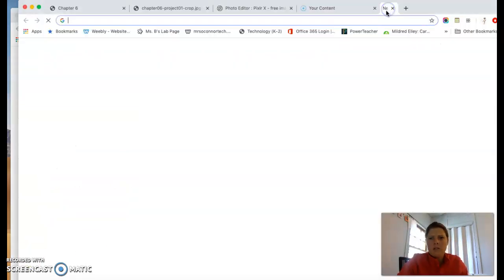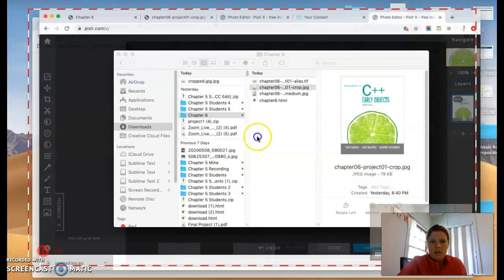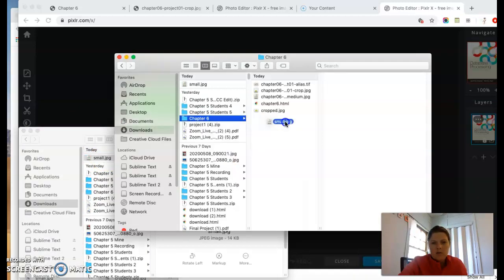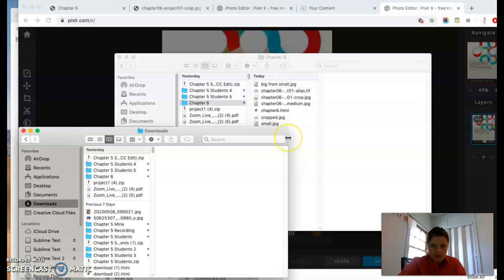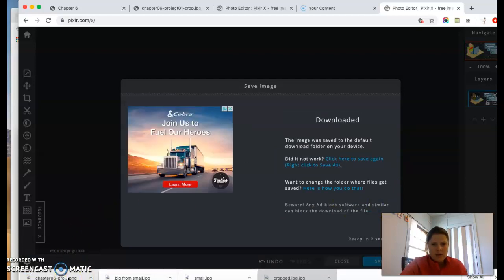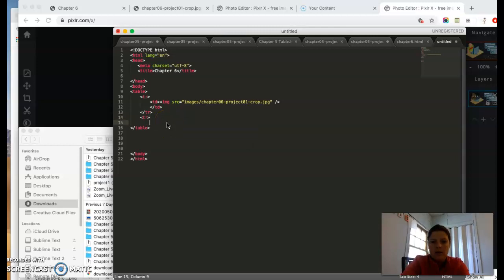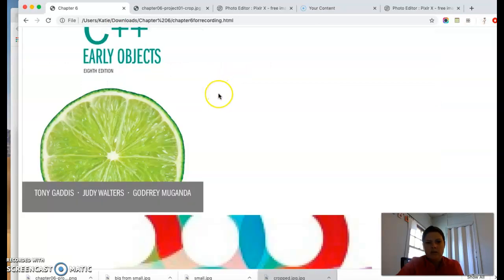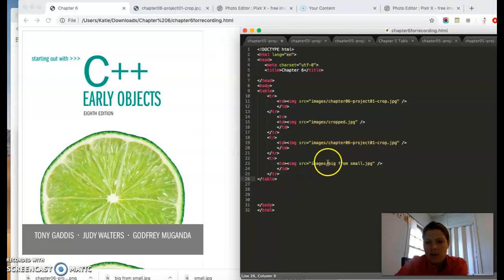Chapter 6 Resizing Images